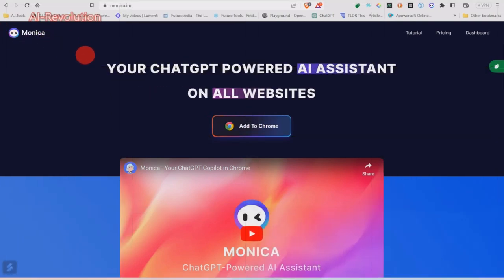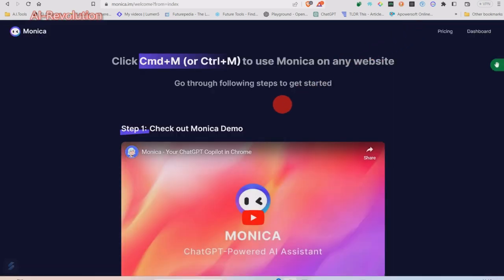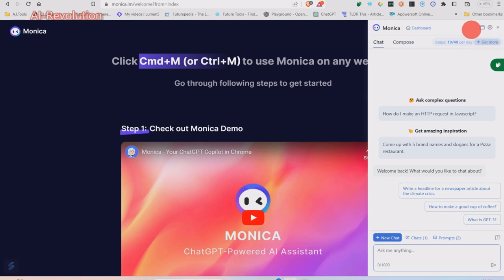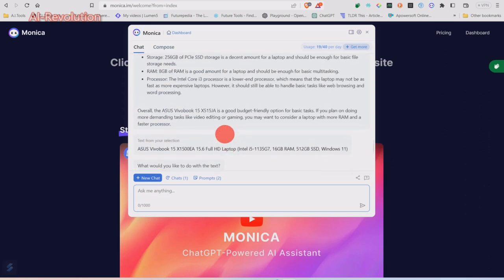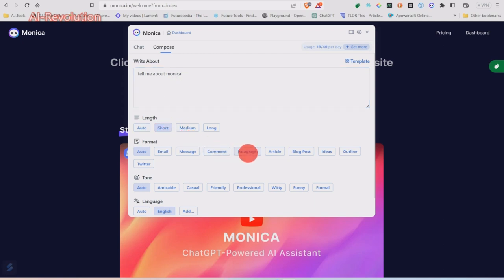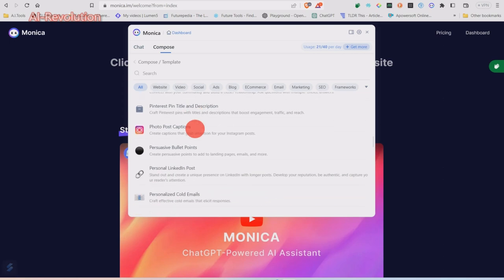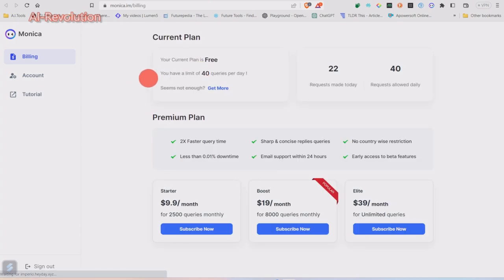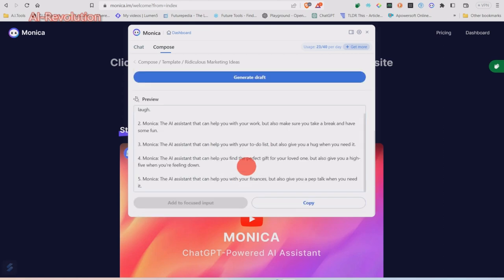Monica: The AI Assistant That Will Make Your Browser Smarter!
Are you tired of struggling with lengthy articles, unfamiliar words, or writing tasks?
Meet Monica, your AI-powered chat assistant! With Monica, you can easily read, translate, and understand articles, as well as complete various writing tasks, such as tweets, emails, and blogs.
In this video, we'll introduce you to Monica and show you how to access all of her superpowers through the monica.im website.